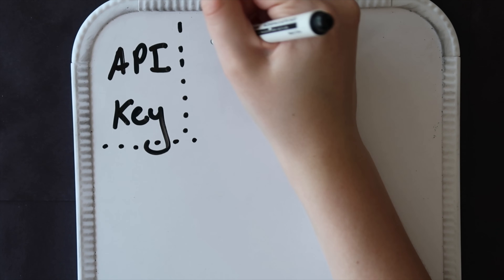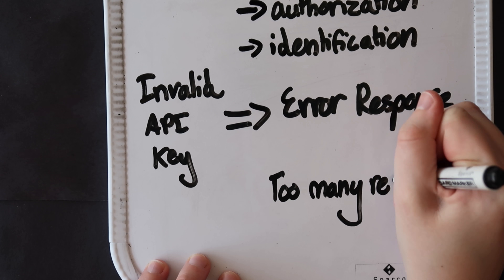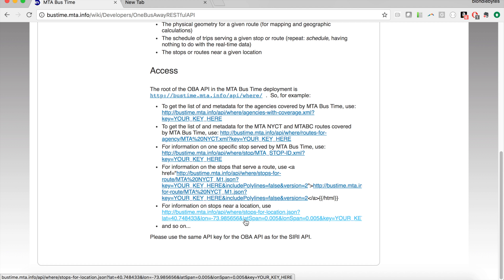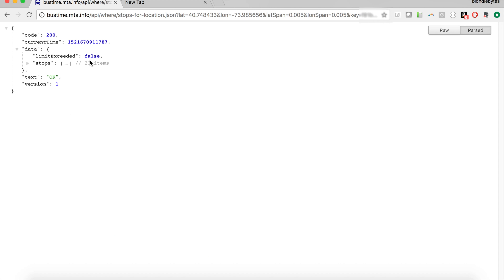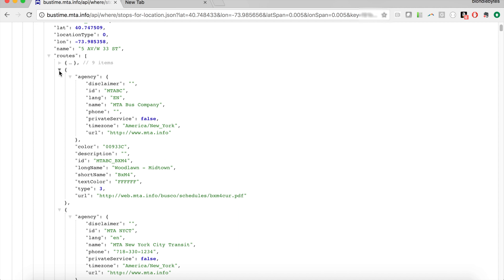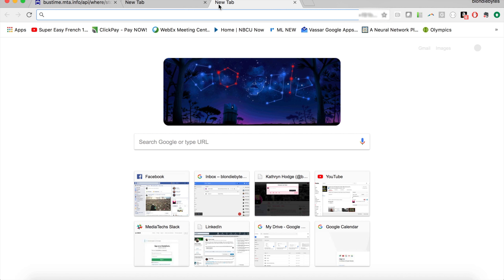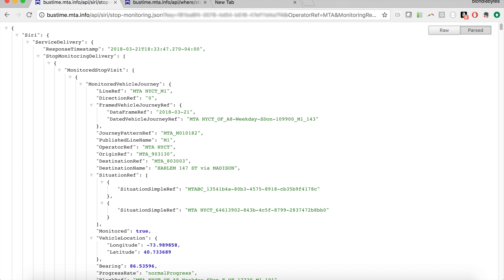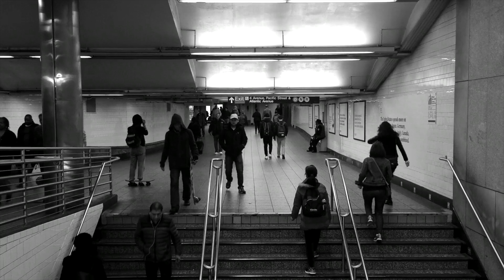What are API Keys? | Using API Keys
In this video, we use New York's MTA Bus Time API in order to find bus stops near a given location and determine when a specific bus arrives at a given stop. This API requires an API Key and in this tutorial, we'll look at what that means and how to affects your http request.